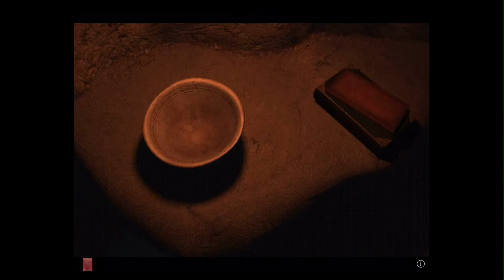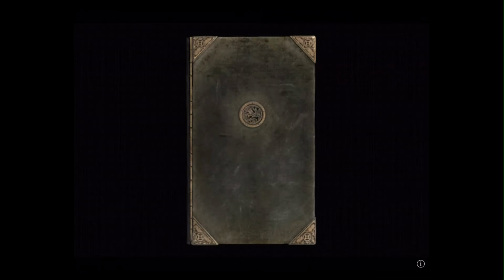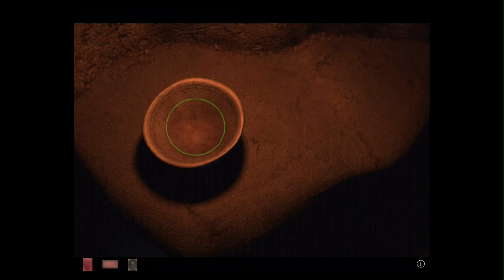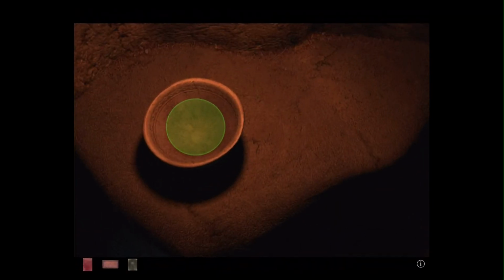Let's Play Riven - Part 24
Part 24 of the iPad game Riven